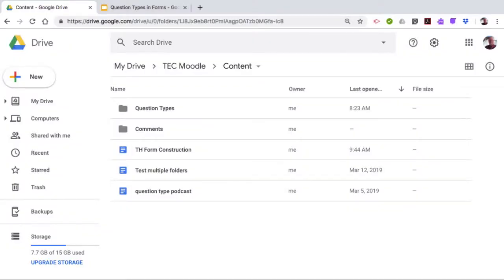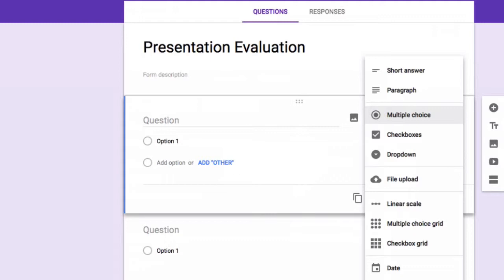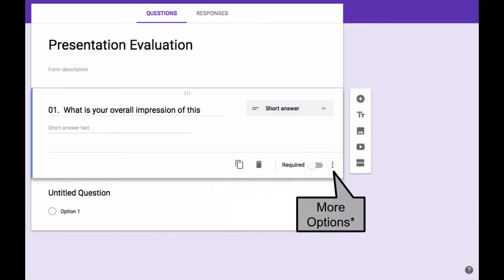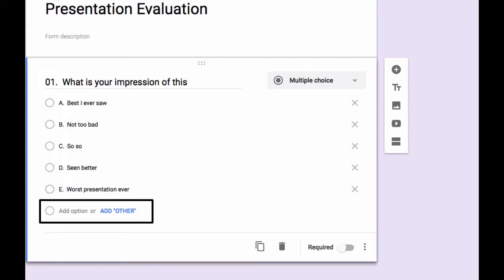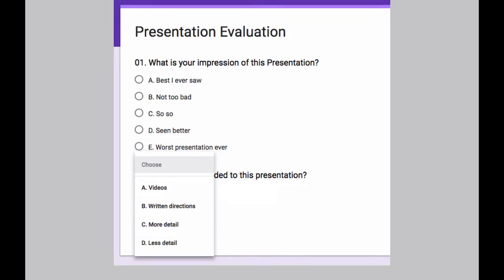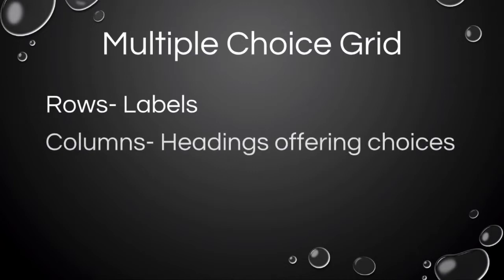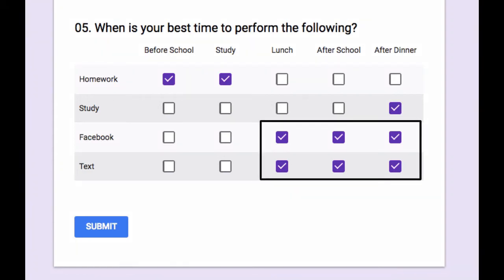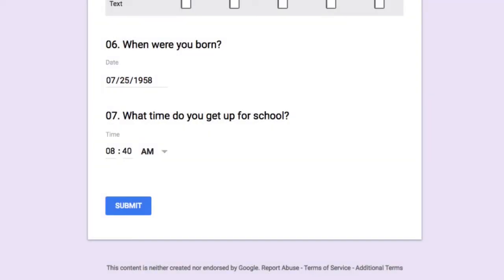Question Types in Google Forms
This video is from my course on Self Grading Tests with Google Forms.  We look at all the question types that are available.

02:00 - Start
03:16 - Default
03:28 - See Menu
03:56 - Short Answer
05:38 - Paragraph
06:06 - Multiple Choice
06:40 - Label Format
07:55 - Checkboxes
08:10 - Dropdown
09:10 - Linear Scale
10:15 - Multiple Choice Grid
11:25 - Checkbox Grid
12:11 - Date
13:20 - Time